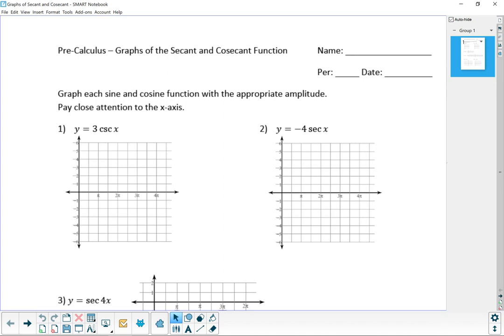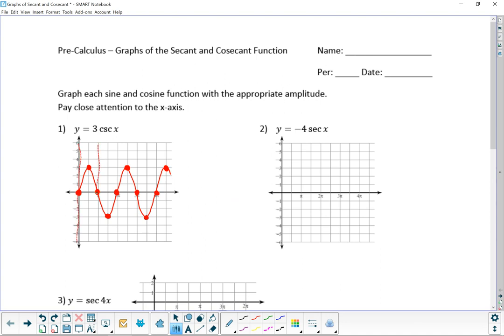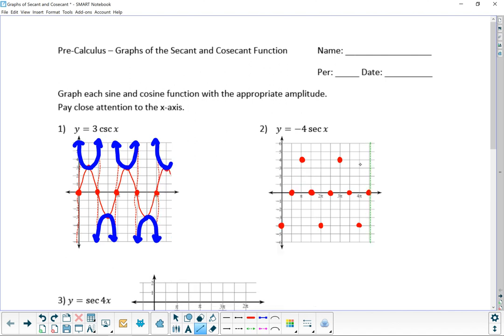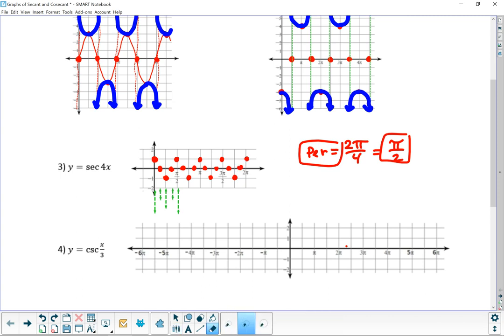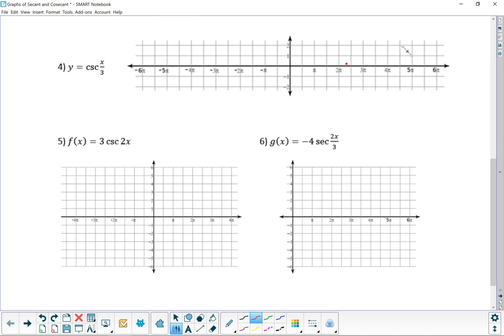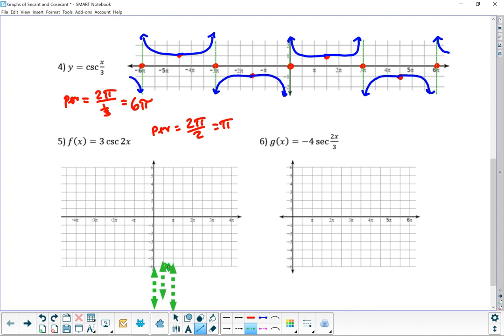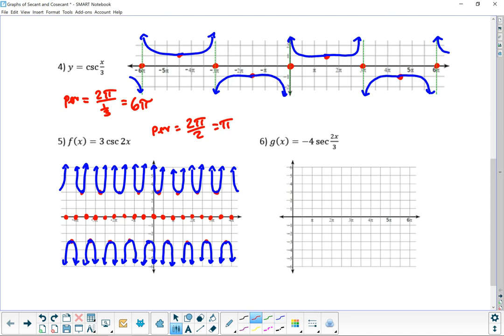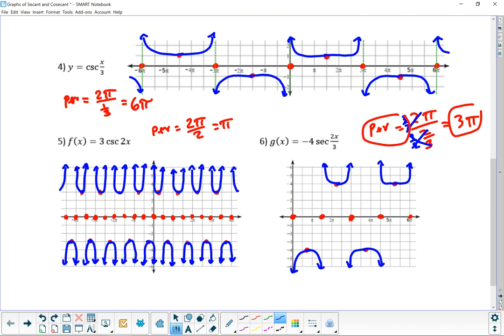Graphs of the Secant and Cosecant Functions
Pre-Calculus Homework
-Graphing the Secant and Cosecant Functions